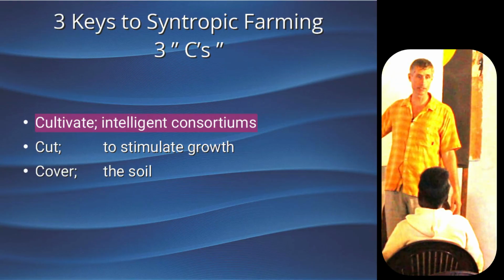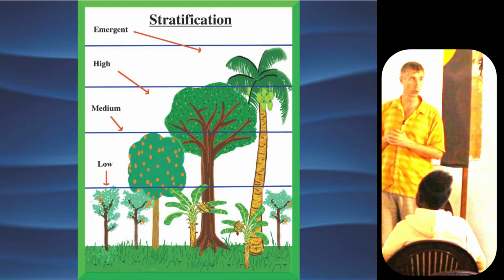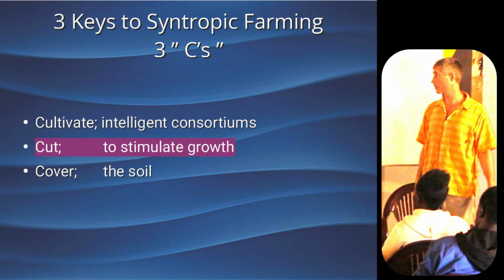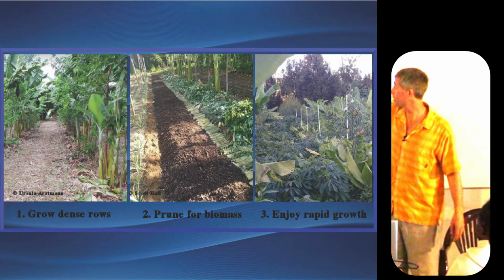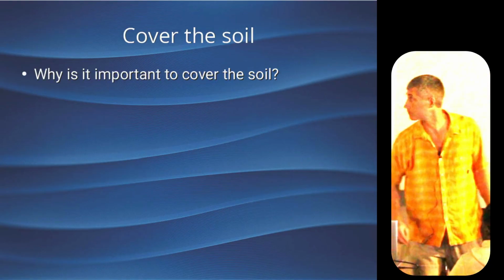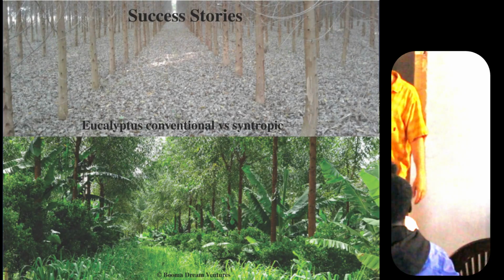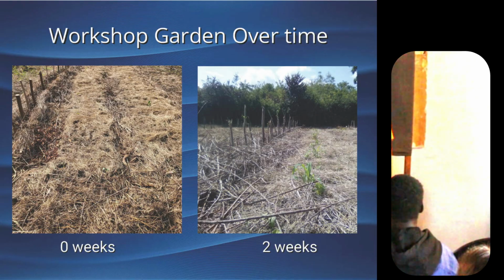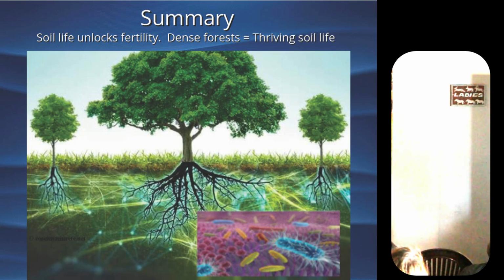3. Syntropic Agriculture Lecture - The 3Cs - Cultivate, Cut, Cover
The goal of Syntropic Agriculture is to create a self-sustaining crop system that both replenishes the soil and feeds the farmer.

Roger Gietzen of Global Freedom Project travels the world training communities in this regenerative farming method—one that could help small-scale farmers in Zambia adapt to the climate change challenges they face.

By working with natural processes instead of against them, Syntropic Agriculture can improve soil health, increase biodiversity, and deliver abundant harvests year after year.